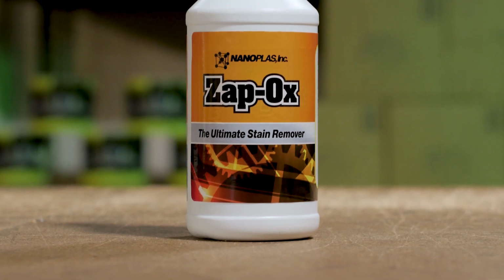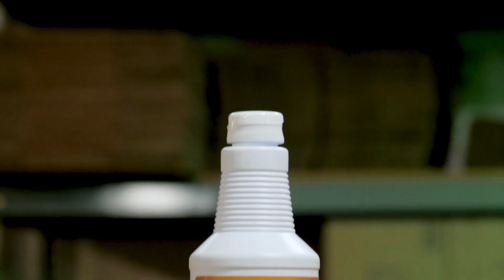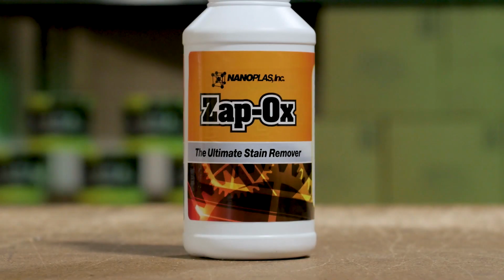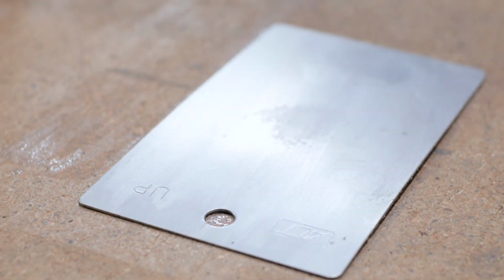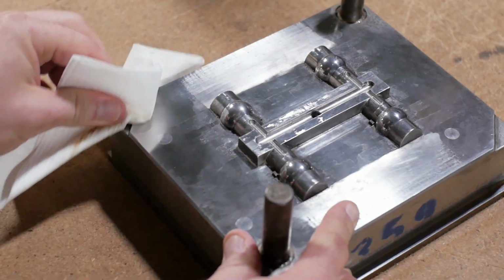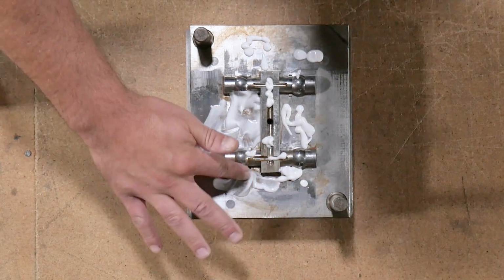Zap-Ox Stain & Oxidation Cleaner from Nanoplas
Zap-Ox is a one-of-a-kind cream cleanser that completely removes gas stains, rust, weld scale, and other types of oxidation on plastic injection molds or any other metal substrates. It reduces the time spent scrubbing and cleaning from hours to minutes.

Its unique formula can be applied in two different ways: For the fastest results, apply Zap-Ox and scrub immediately. Or, you can let the chemistry do the work. Let Zap-Ox sit for a moment. Then wipe the oxidation away. It's that easy.

For warm surfaces, mix a lubricant into the Zap-Ox before applying to keep it from drying during the application process.

And for polished or textured surfaces, the no-grit formula of our new Zap-Ox NG won't leave a scratch. Zap-Ox is not caustic or toxic, so it can be used without affecting your skin or the substrate.